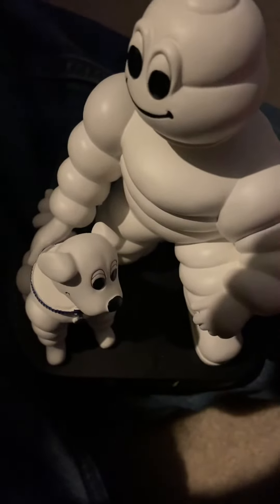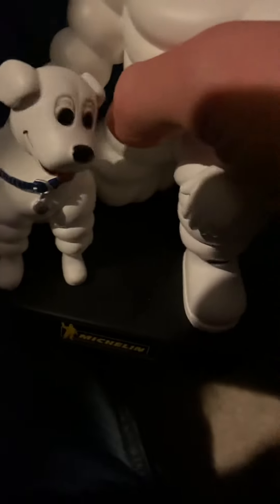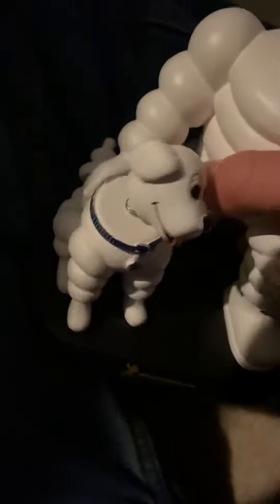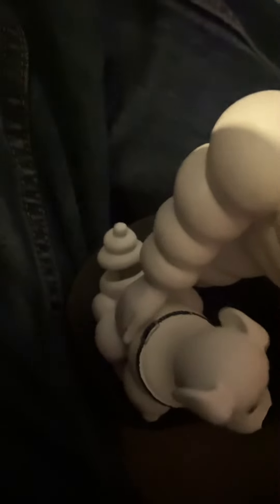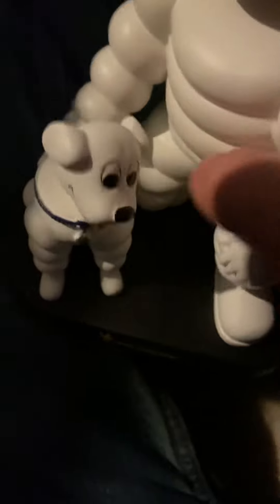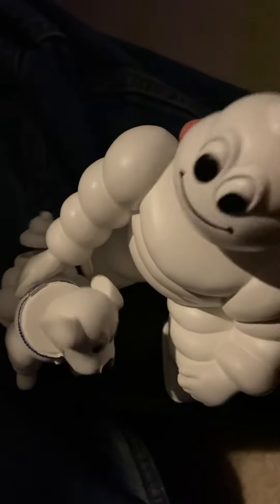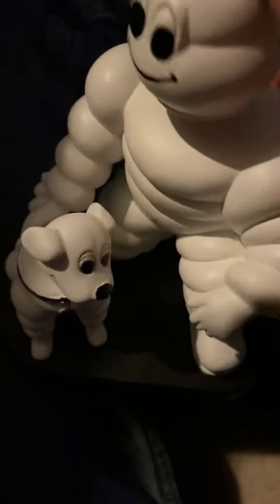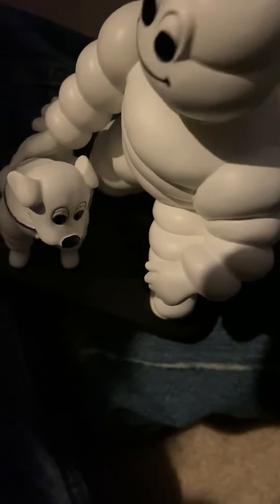Michelin Man and his Dog Bubbles Bobblehead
It’s a bobblehead of the Michelin mascot and his dog named Bubbles as a bobblehead if you move Michelin Man’s head around then the dogs tail moves